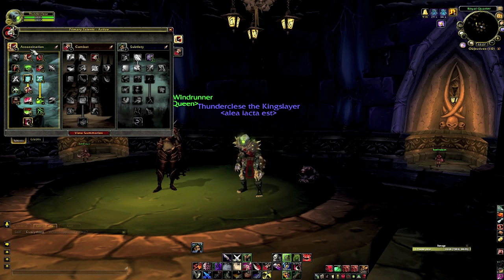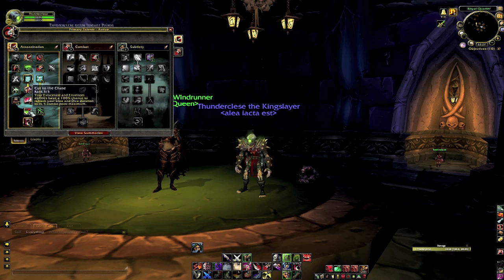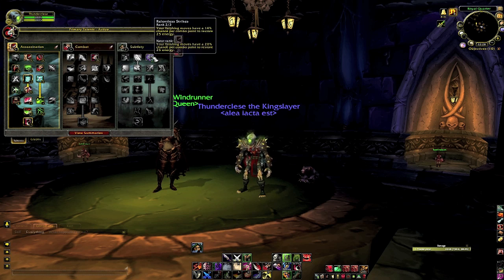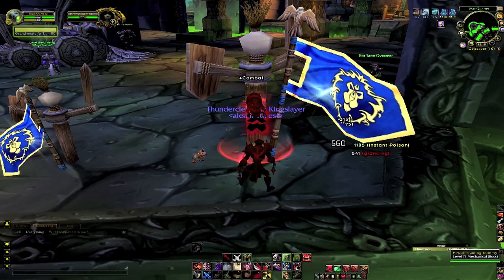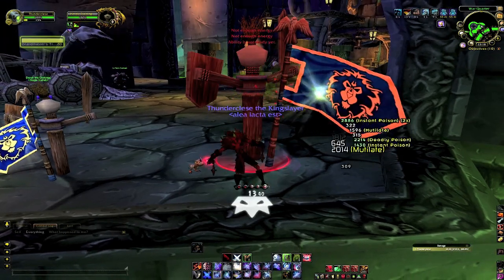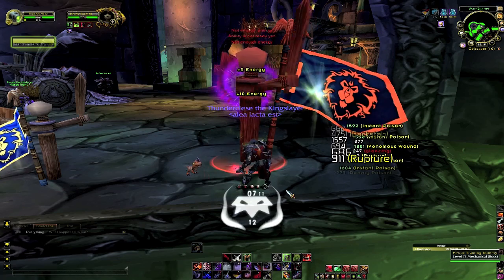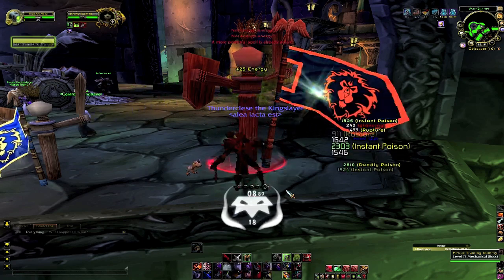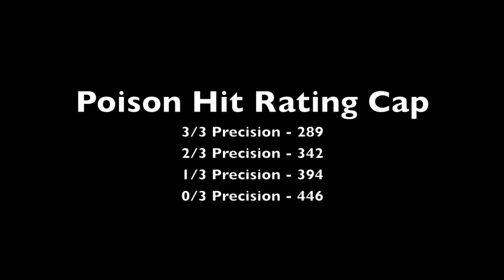How to Rogue: Assassination Guide for 4.0.1 - World of Warcraft Cataclysm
Assassination Rogue Guide for 4.0.1

**The stats for hit cap rating for level 85 are not the same as they were at level 80.  Please don't mistake the two.  *
Yellow Spell White
3/3 Precision  241 (2%)  1127 (11%)  2523 (21%)
2/3 Precision  481 (4%)  1332 (13%)  2763 (23%)

I realize that if you look at my character on the armory, that some of my gems and enchants aren't proper.  Since I am done raiding at this point in wrath, I'm not worrying about min/maxing my character at this point.  That will change once I'm at level 85.